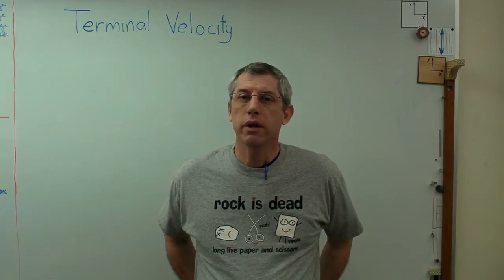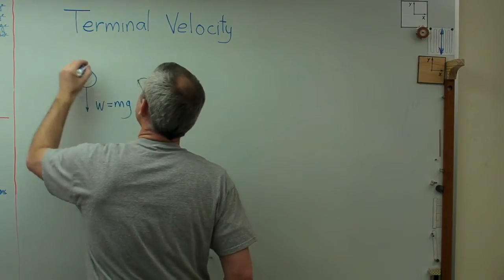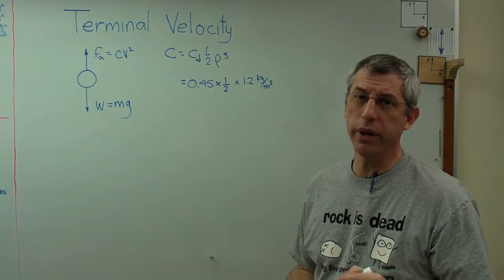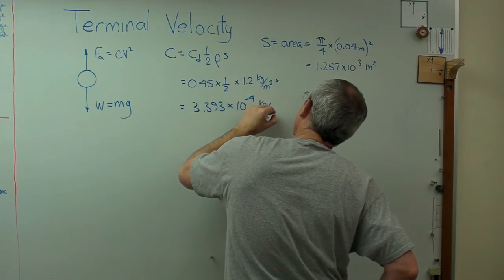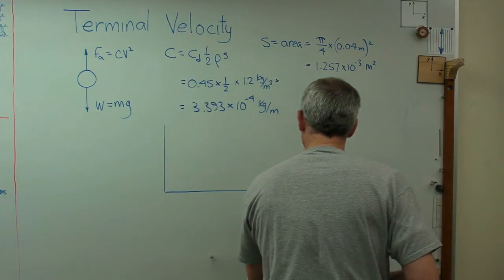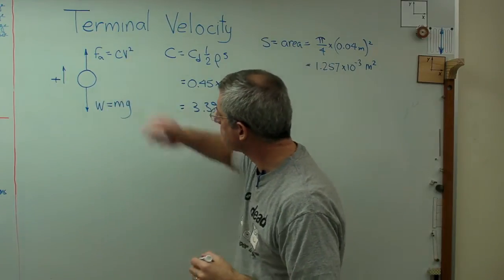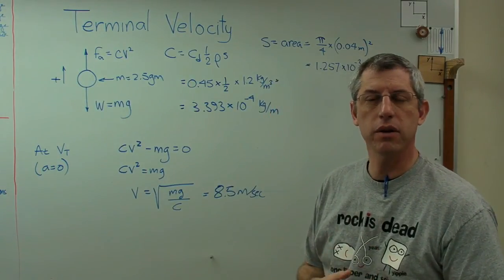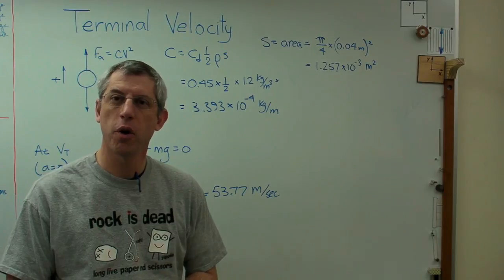Terminal Velocity - Brain Waves.avi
Terminal velocity is the speed a falling body reaches when it stops accelerating.  Acceleration goes to zero when the aerodynamic drag equals weight.  I do an example problem to find the terminal velocity of a ping pong ball.